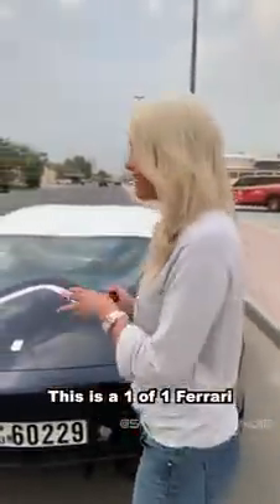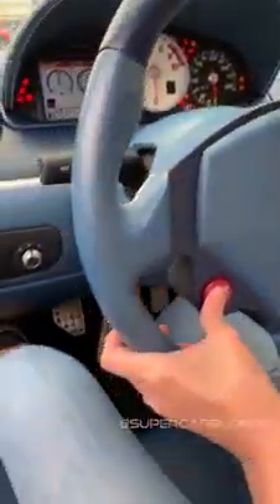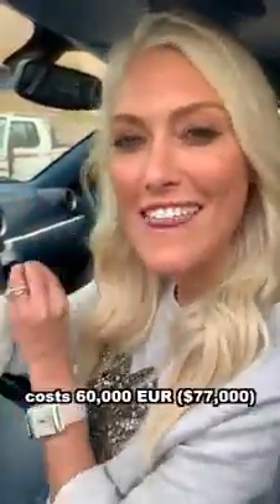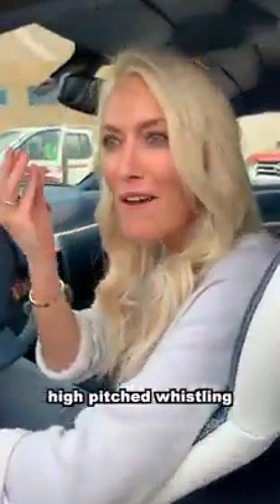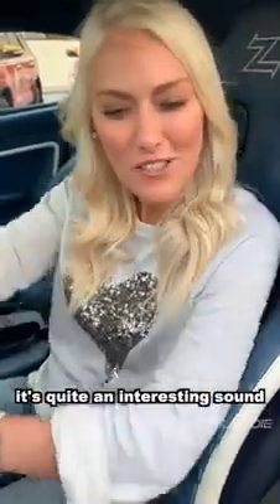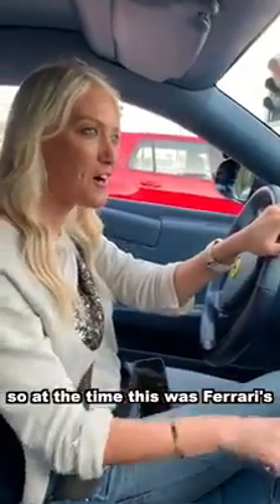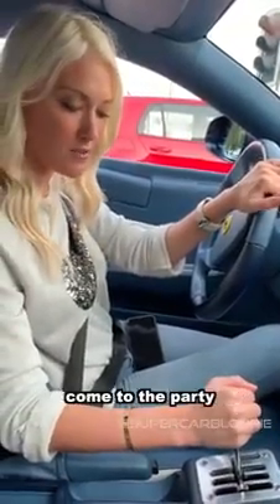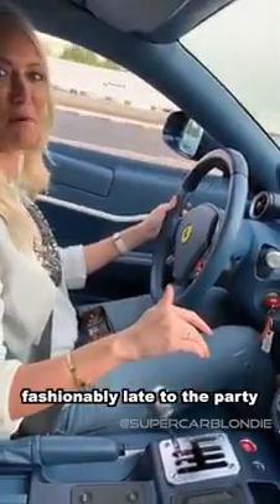One of One Ferrari 599 GTZ Nibbio Zagato | Super Car Blondie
This is a one of one 2007 V12 Ferrari 599 GTZ Nibbio Zagato. 9 have been made, but only this one comes with a manual gear box! Special thanks to Tomini Classics